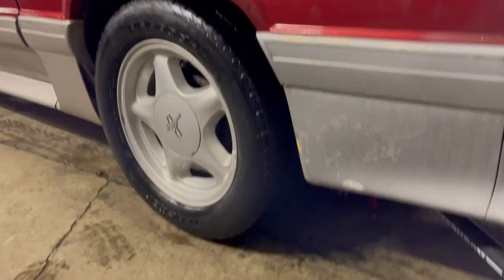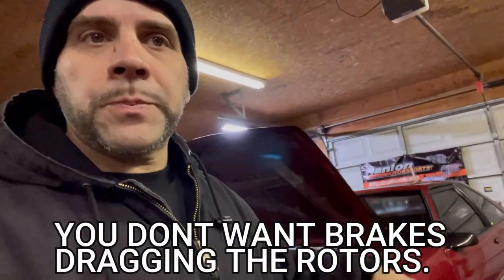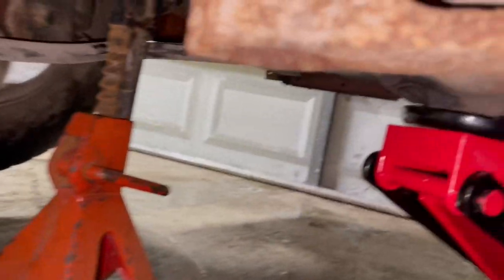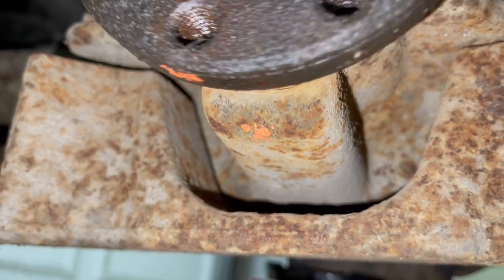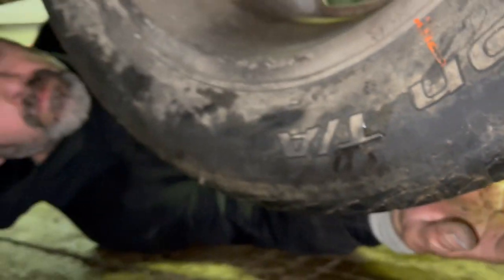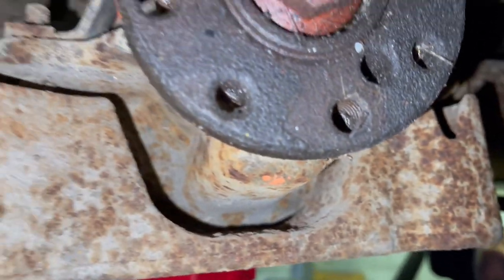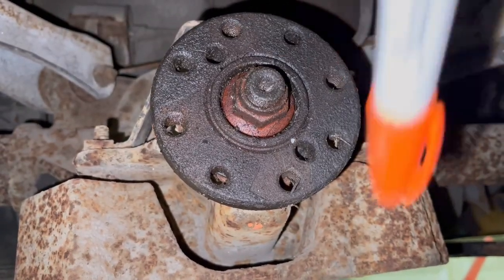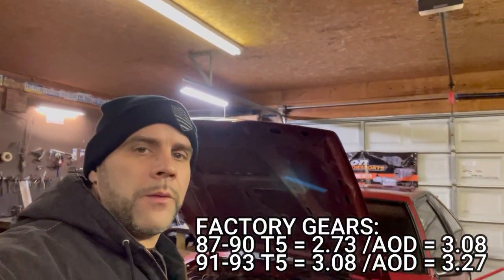Check Your Gear Ratios FAST w/ This Old Trick NO TOOLS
This old trick is an easy way to check what gear ratios you have in your axle w/o taking it apart. That way you can gear change or swap axles. This is an 8.8 ford factory axle. This same technique can be used on various different brands of axles..

How To Check What Gears You Got... Fast NO tools